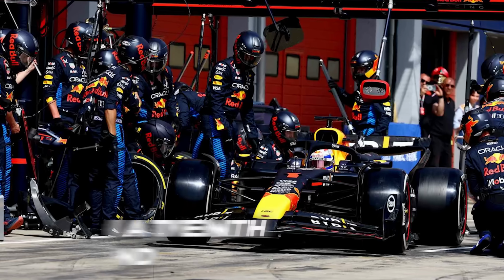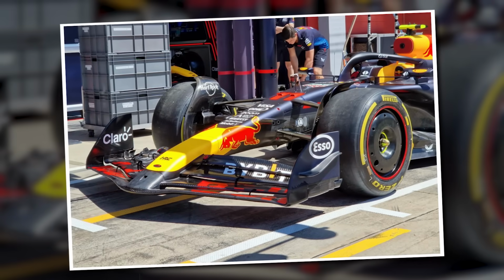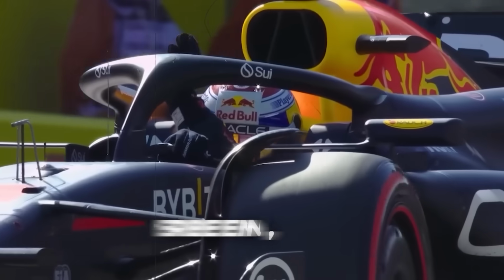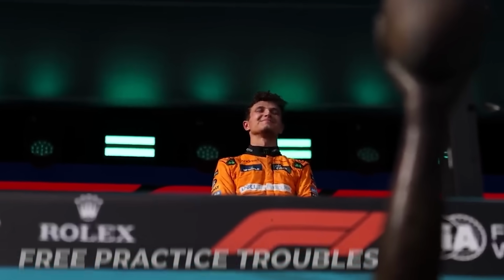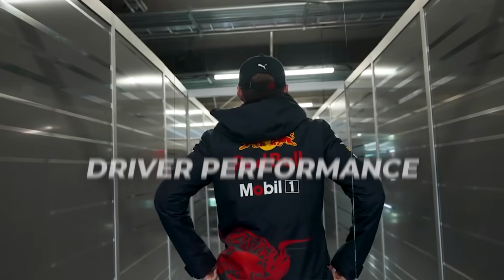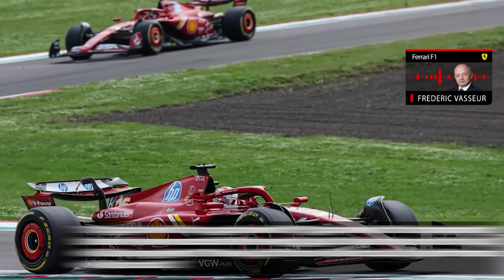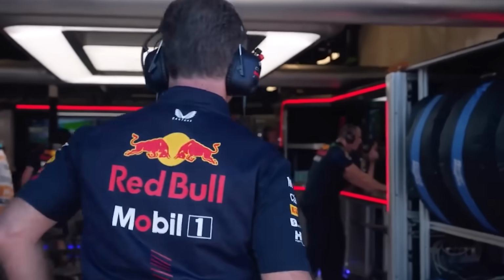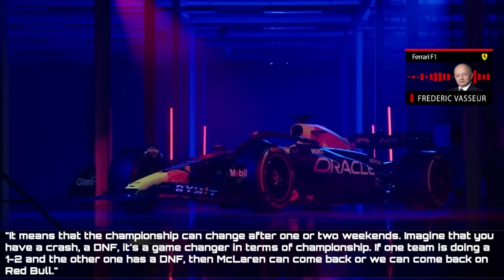Red Bull in HUGE TROUBLE after FAILED Upgrades!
McLaren's Lando Norris won in Miami, and Max Verstappen narrowly beat him at Imola. Which leaves the question; is Red Bull's car still the fastest in Formula One? And are they in trouble now that they’re not able to make further speed gains in recent times?

Red Bull's big edge over its competitors in Formula One for the last couple of years allowed it to take its time with modifications, opting for fewer frequent but larger steps. However, as McLaren and Ferrari have moved in on the Milton Keynes-based team, it is under pressure to guarantee that no performance is left on the table.